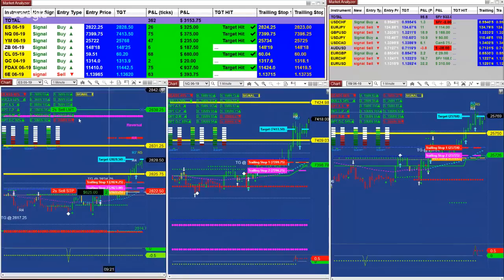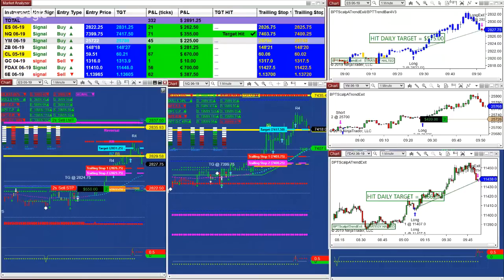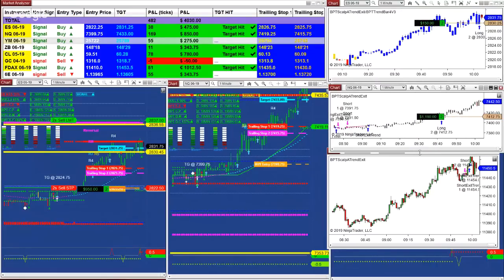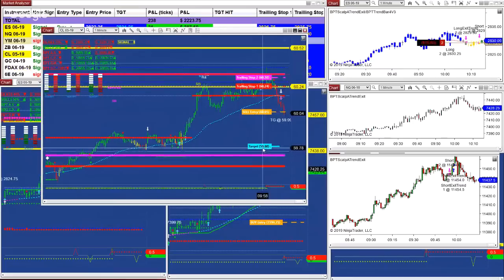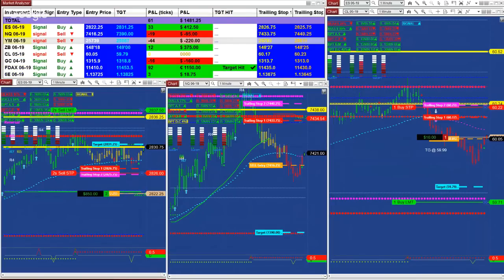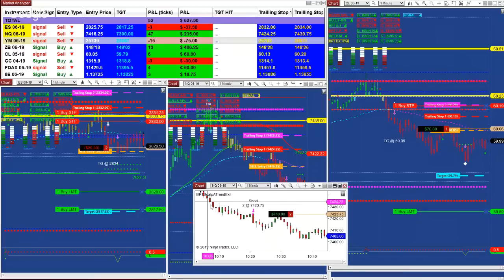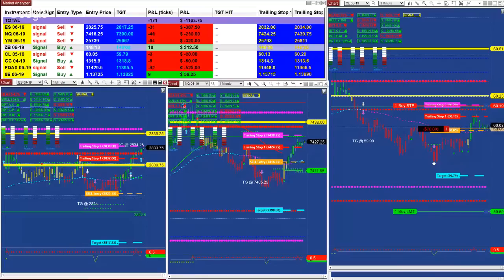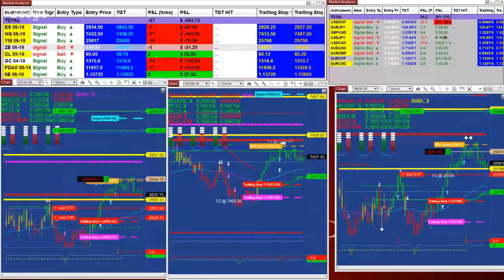Automated Trading , Automated trader , Entry Signal , live every day